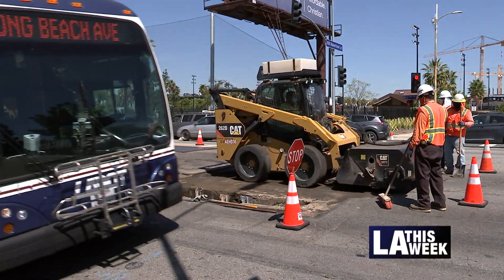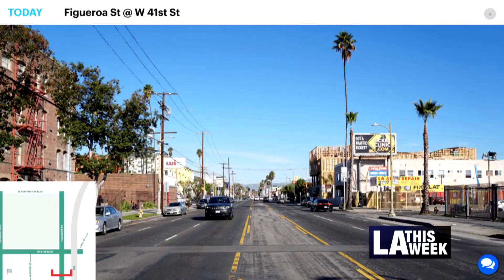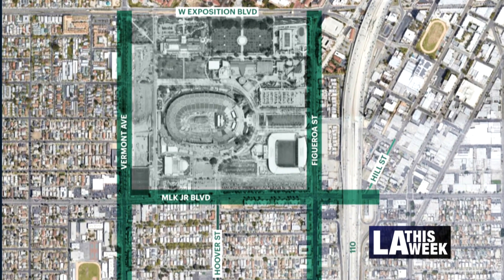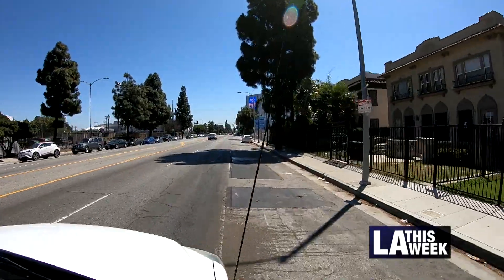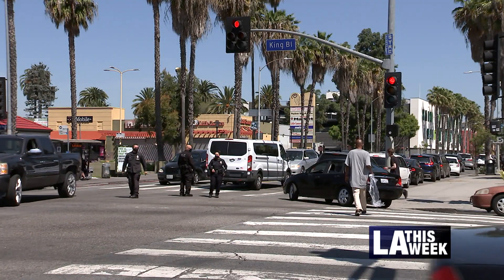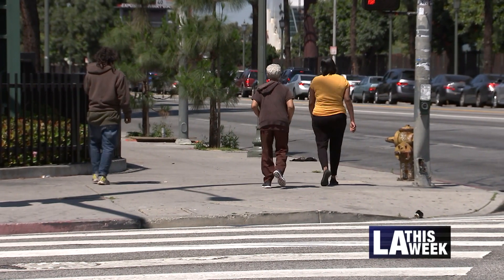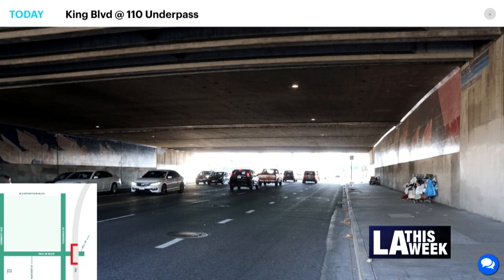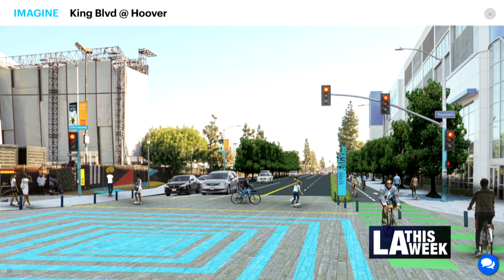CD9 Reimagines Expo Square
Councilmember Curren Price sits down with Saida Pagan to discuss how his team is 'Reimagining Expo Square.'